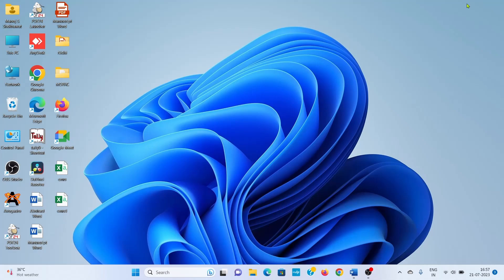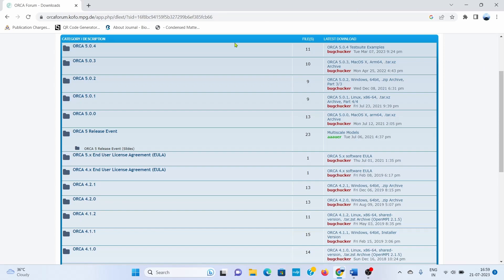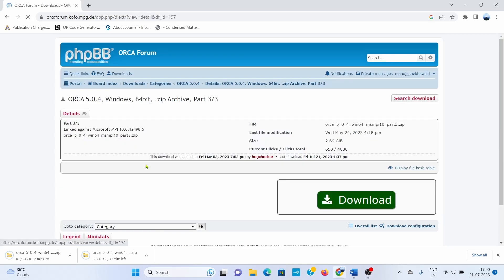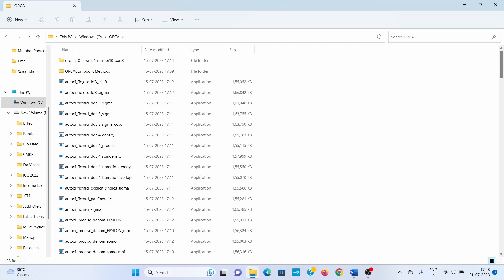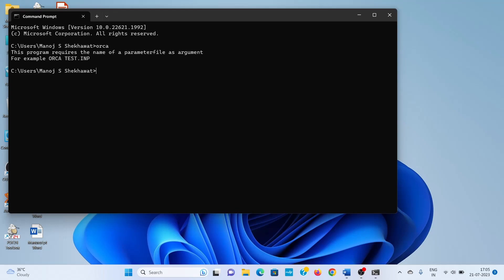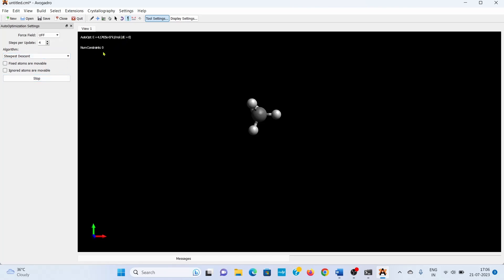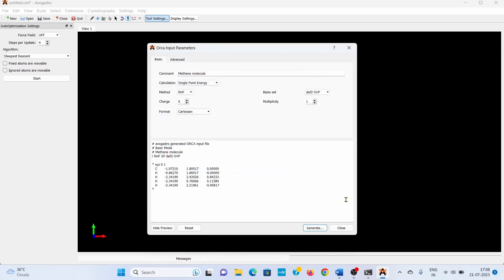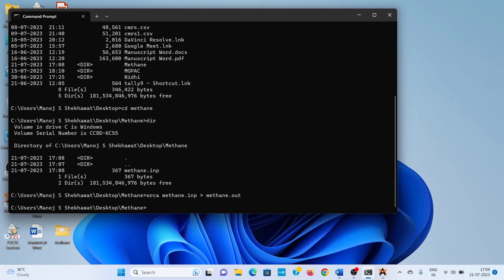Installation of ORCA Quantum Chemistry Package / ORCA 5.0.4 for Windows 11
ORCA is an ab initio quantum chemistry program package that contains modern electronic structure methods including density functional theory, many-body perturbation, coupled cluster, multireference methods, and semi-empirical quantum chemistry methods. Its main field of application is larger molecules, transition metal complexes, and their spectroscopic properties. ORCA is developed in the research group of Frank Neese. The free version is available only for academic use at academic institutions.
This video describes the installation procedure of the software. The ORCA input file can be created using Notepad as well as Avogadro Software.